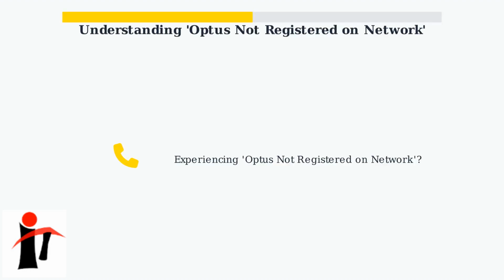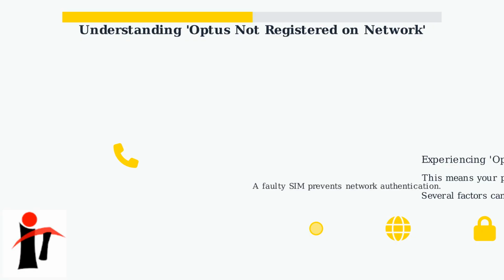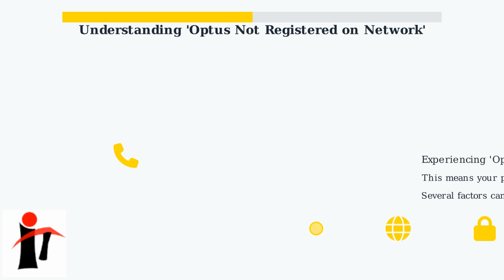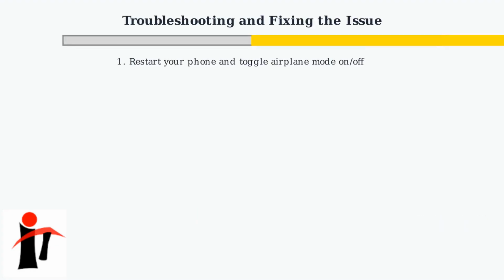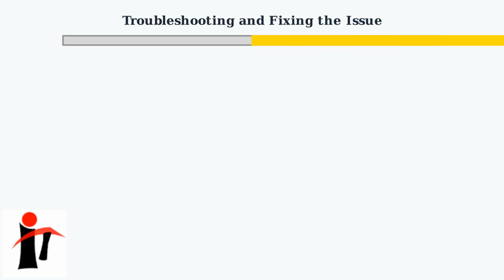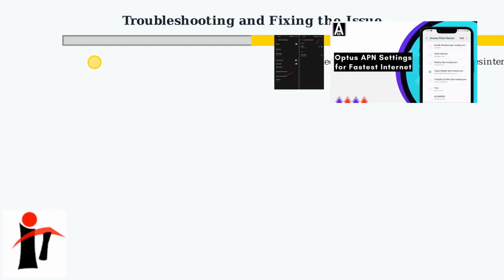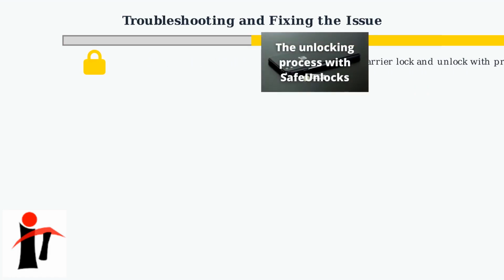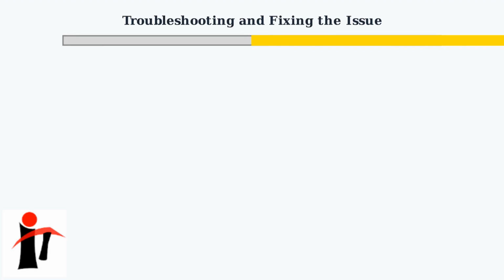How to Fix Optus Not Registered on Network – SIM, APN, Carrier Lock & Bands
Seeing "Not Registered on Network" on your Optus phone? 📱 Learn how to check your SIM, update APN settings, unlock carrier restrictions, and adjust network bands. Get back on the network quickly and easily.